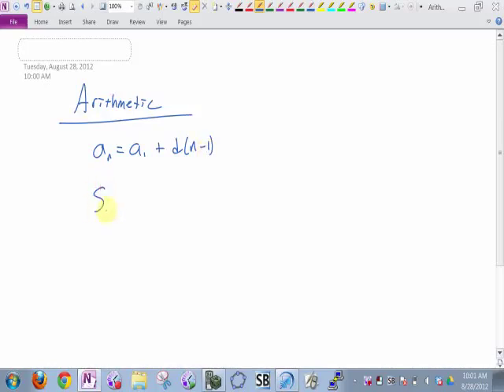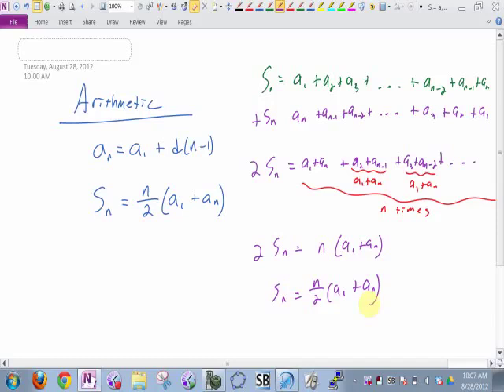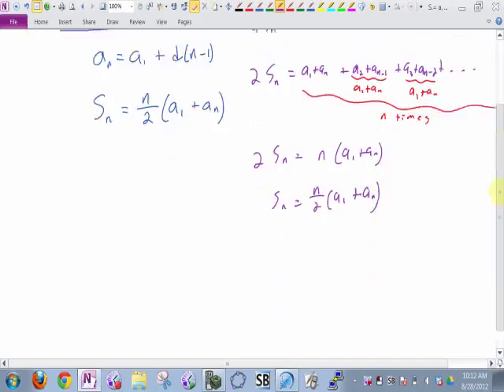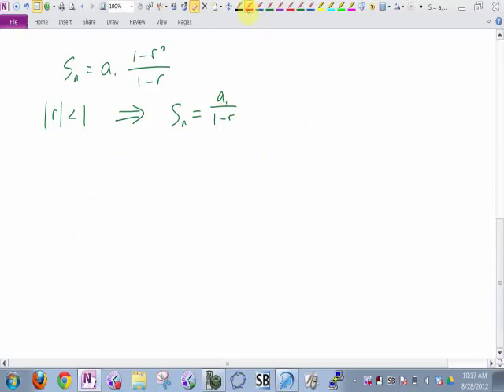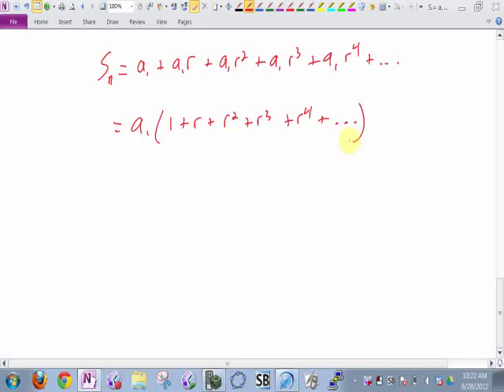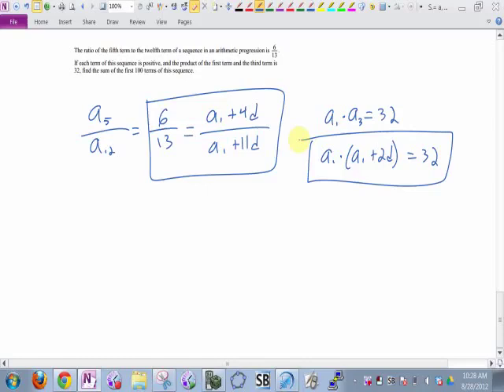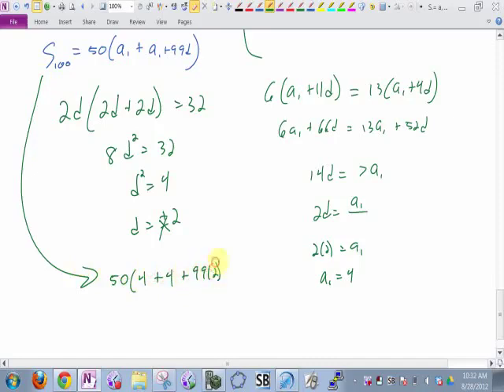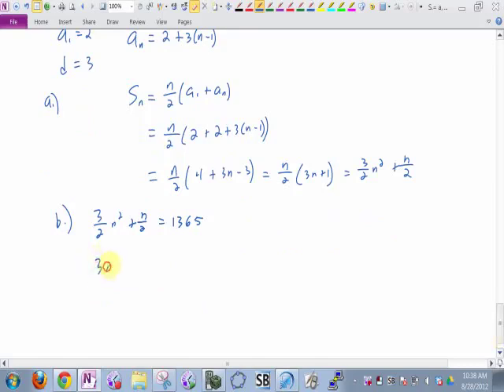8-28 - Arithmetic-Geometric Sequences and Series